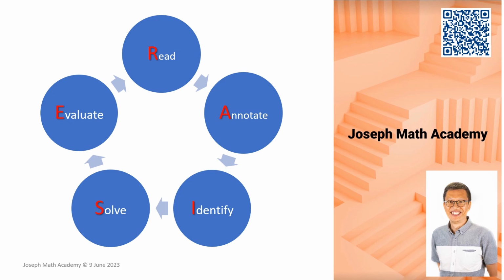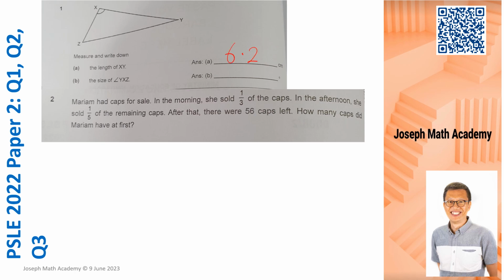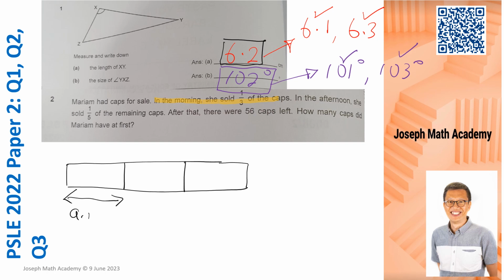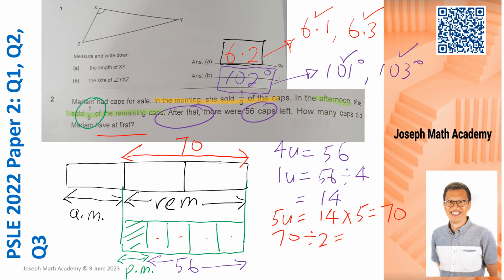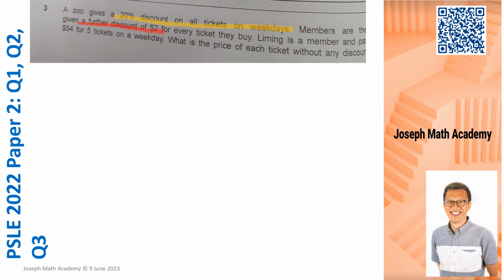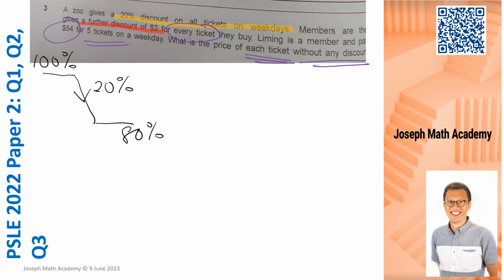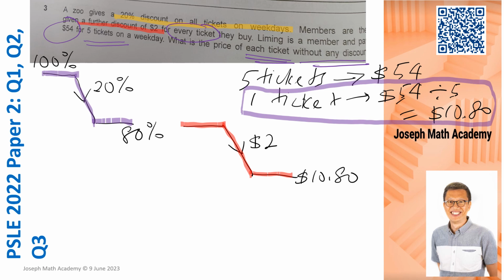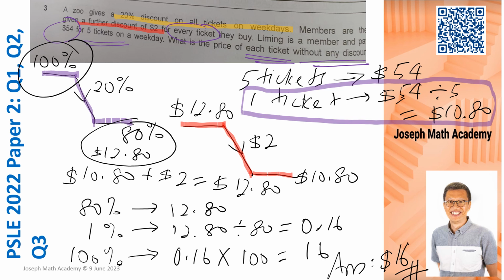Math PSLE 2022 Paper 2 : Q1_Q2_Q3 - Part 14 (Suggested Solution)